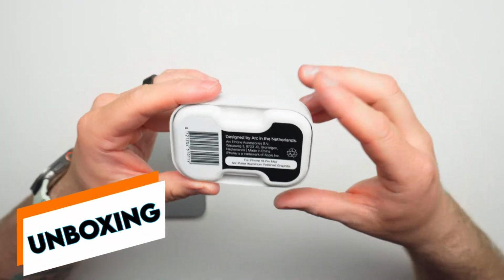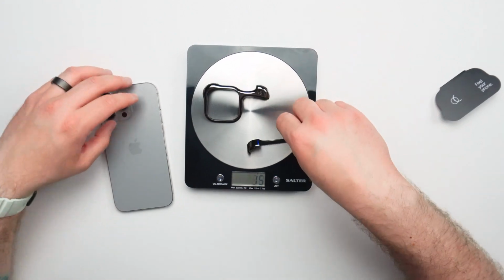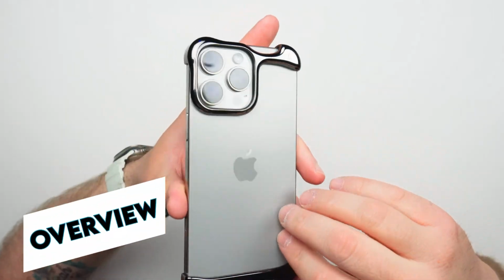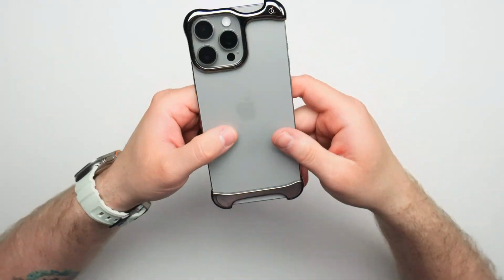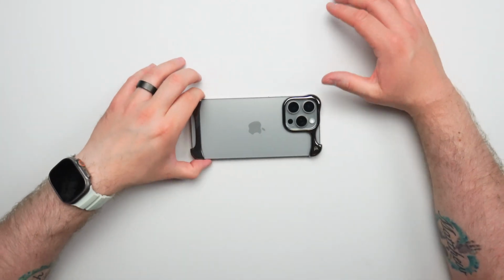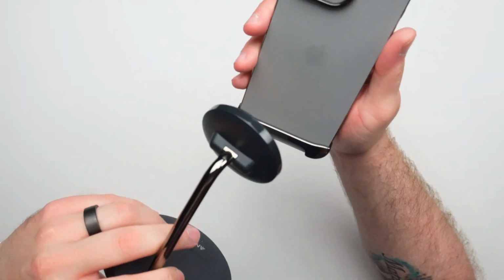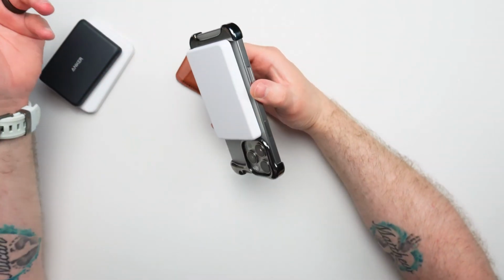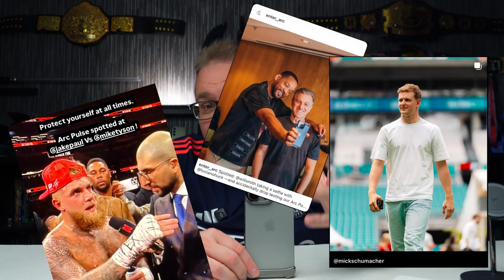I Tried the Worlds MOST MINIMAL PHONE CASE! - Arc Pulse for iPhone 16 Pro Max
Arc Pulse has to be the most ultra minimal case ever for the iPhone 16 Pro Max! But is it a good case experience? Lets find out!

Accessories
🔗 Anker 2 in 1 Stand

Chapters
0:00 - Intro
0:37 - Unboxing
1:28 - Weight
3:03 - Overview
3:48 - Fitment
5:34 - Feel
6:29 - Magsafe Test
7:38 - Final Thoughts
9:34 - Outro

📲 Wallpapers I Use On My Phones Can Be Found